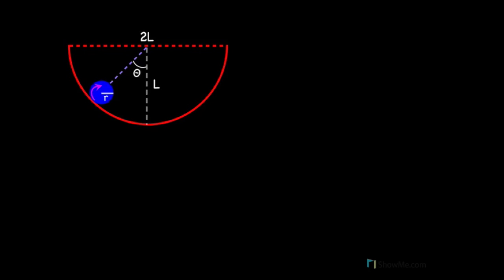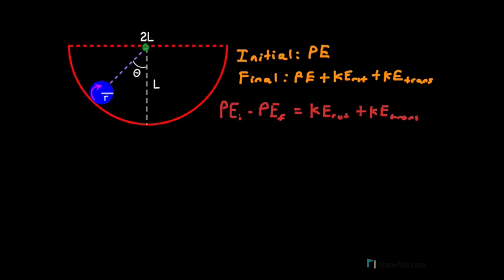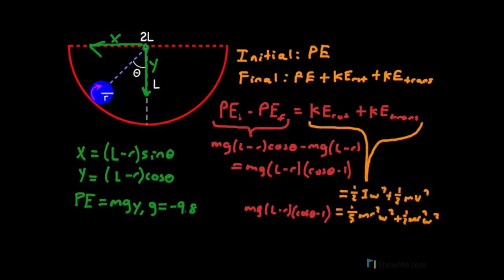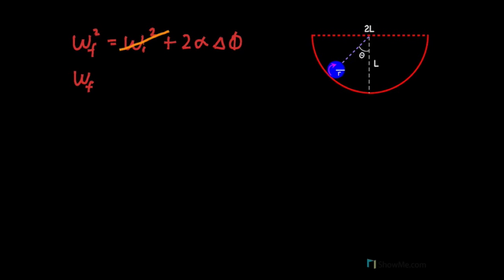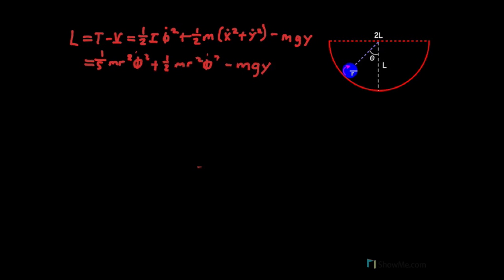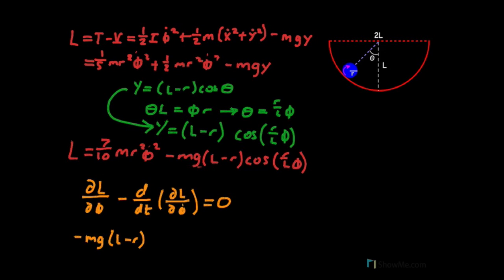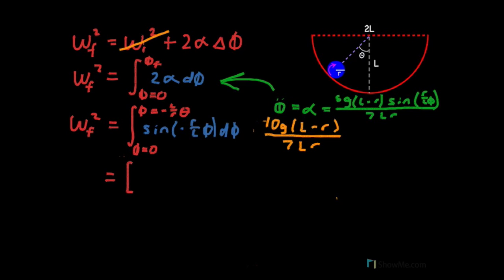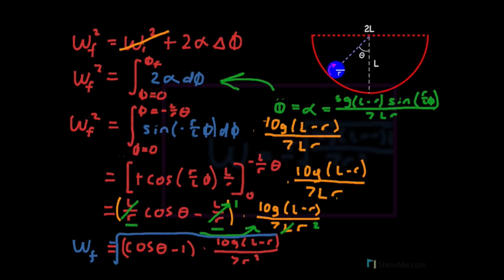Let’s Talk Physics ep. 5: Conservation of Energy & Rotational Kinematics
Hey everyone! I’ve decided to take some physics problems to YouTube - because I like physics, I like making videos, and just maybe these can be useful to some of you. Today, we take a look at what happens when a sphere is released from rest in a hemispherical, perfectly rigid bowl. In particular, we use two different methods – conservation of energy and classical rotational kinematics – to find the angular velocity of the rolling sphere as it reaches the bottom of the bowl.

Credits to:
FlixPress – Animated intro
ShowMe – Main content recording
Inkpad – Drawing/diagram creation
Serwey & Jewett’s Physics for Scientists and Engineers – Problem details